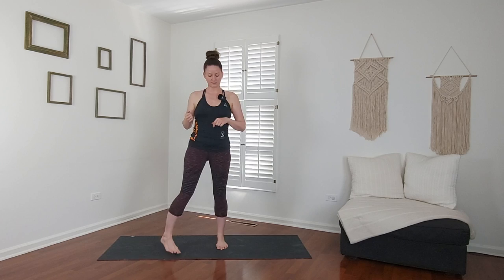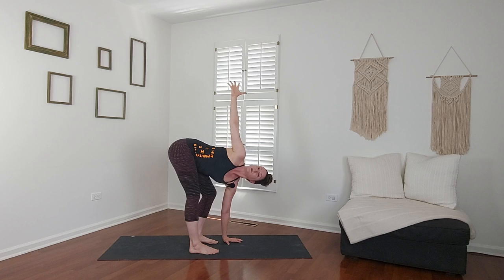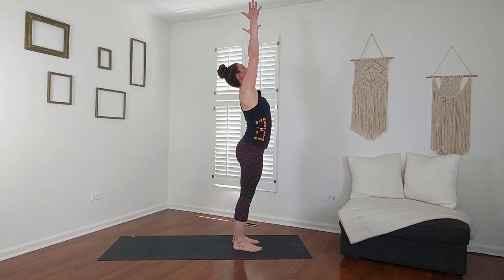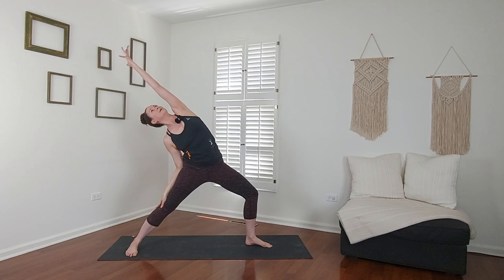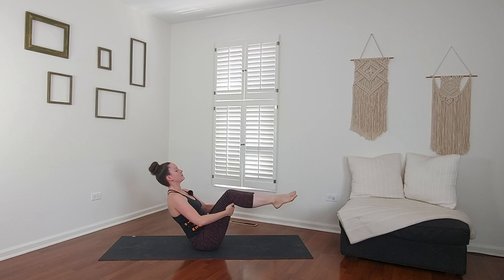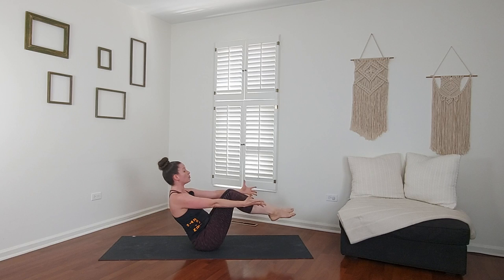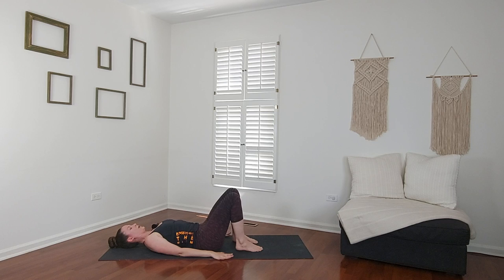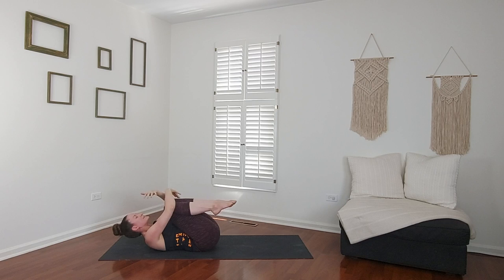Power Yoga Flow | 10 MINUTES | Zero Single Leg Balances or Advanced Poses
Warm up your body and connect with your breath as you flow through this ten minute power yoga vinyasa 🔥 Expect a quicker pace as you match each breath with one movement. No single leg balancing or advanced asanas in this practice.

Busy minds benefit greatly from a sweaty yoga practice as it re-sets your nervous system. Combining a practice like this with breath work, meditation and mindfulness will send you down the road of finding your inner sanctuary 🌟 I hope you enjoy it!